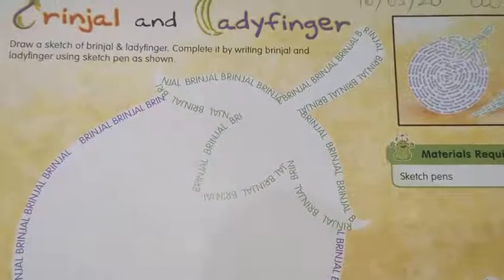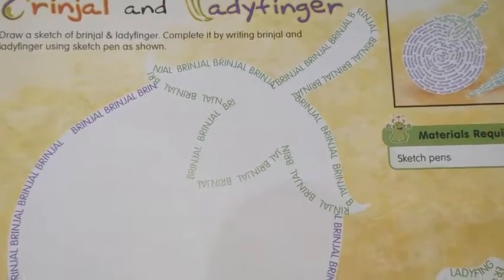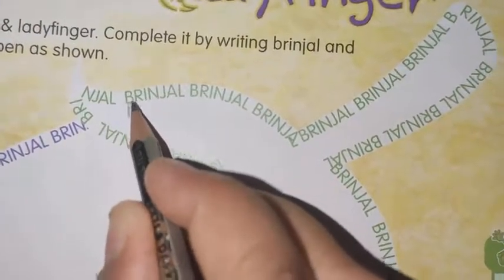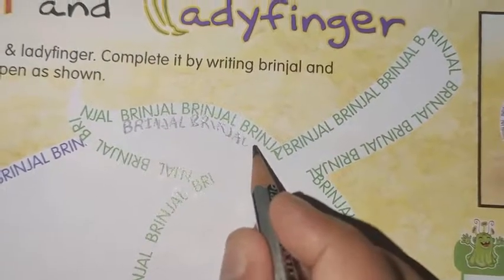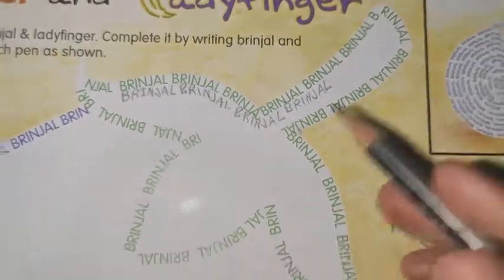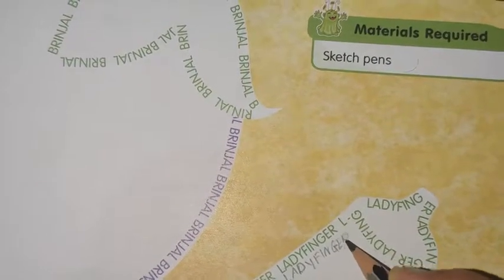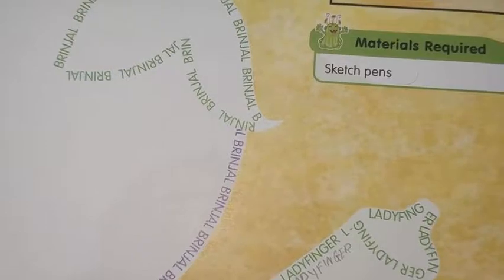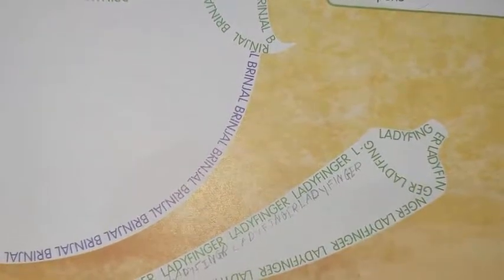Class: 4 | Subject: Art & Craft | Date: 17.06.2021